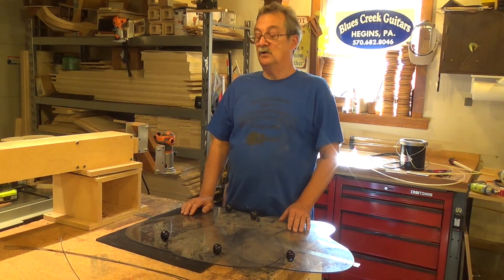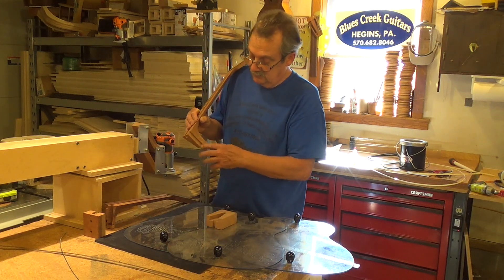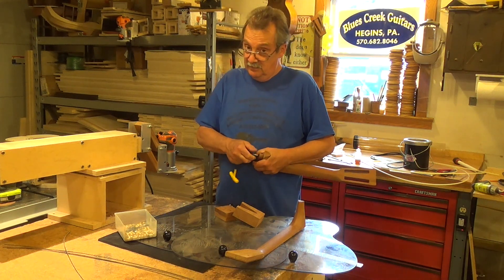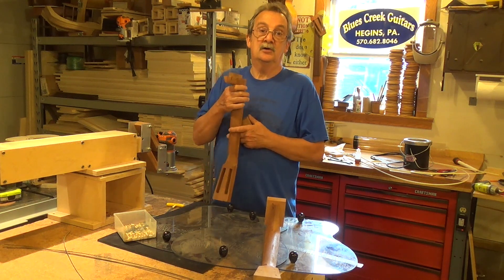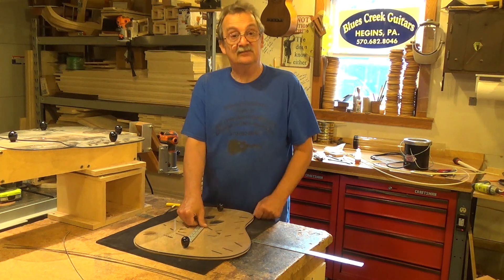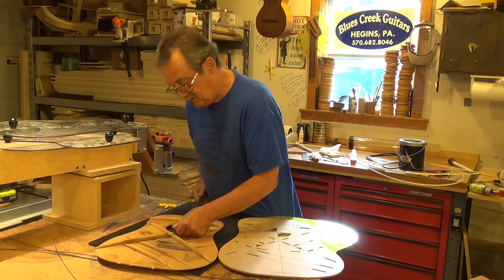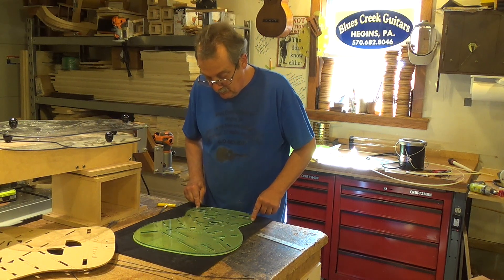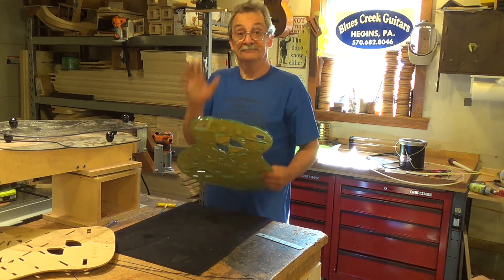Blues Creek Guitars - Quick Tips - Discussion on Martin Bracing & Neck Joints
Another Quick Tip from Blues Creek Guitars.  This time, a general discussion on Martin Bracing and Neck Joints  Discussion on forward shifted and rear shifted bracing patterns, and Dovetail vs M&T Neck Joint